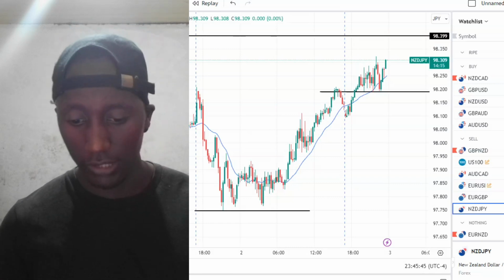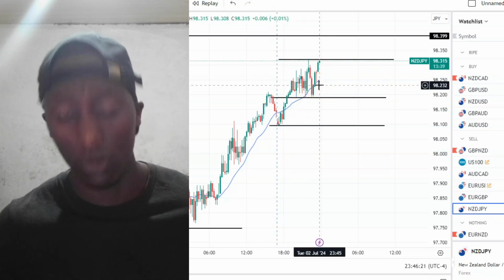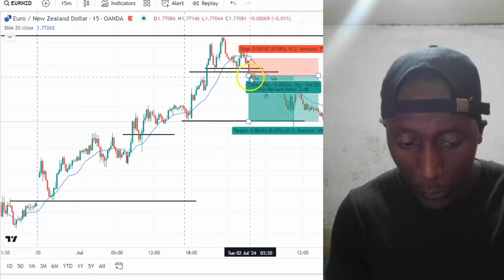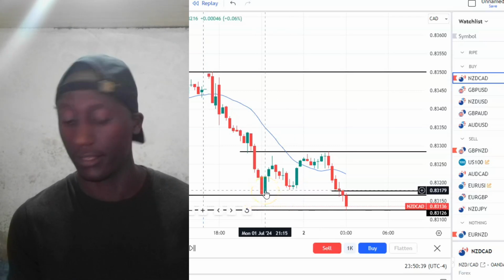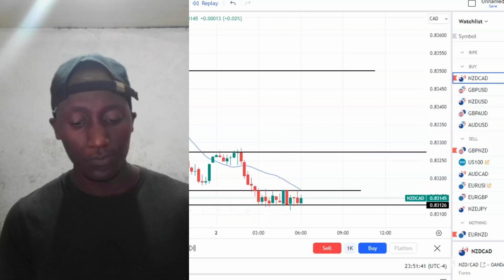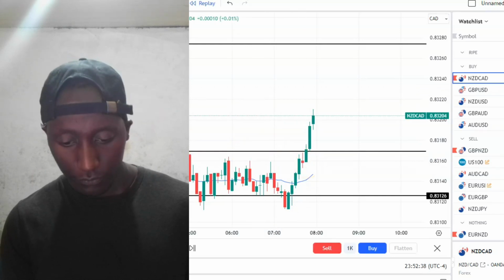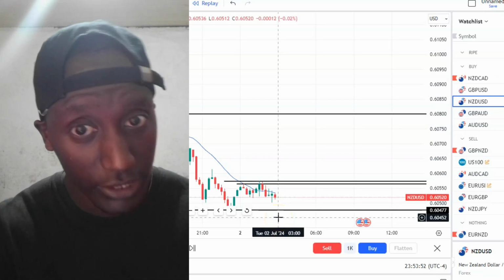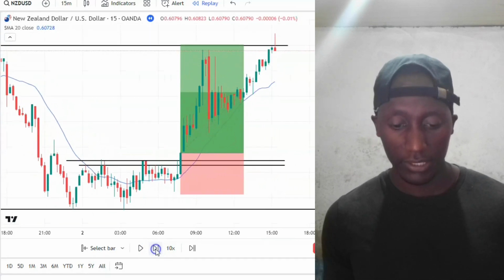Trading Price Action Became SIMPLE after Learning This